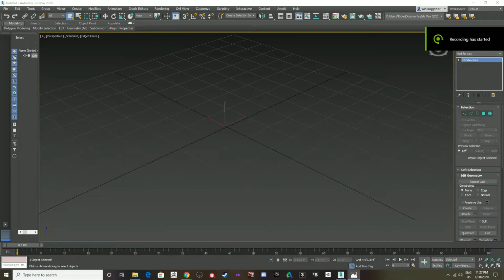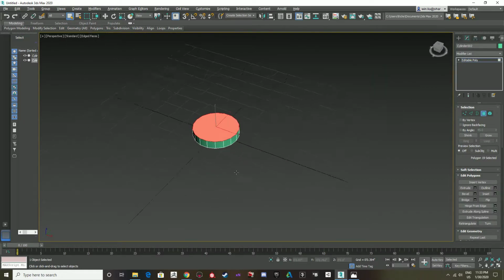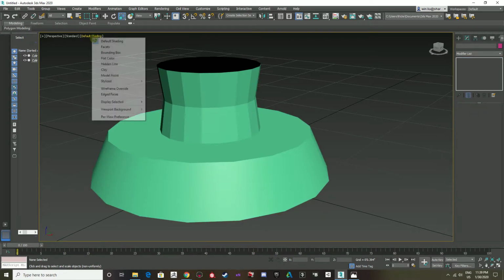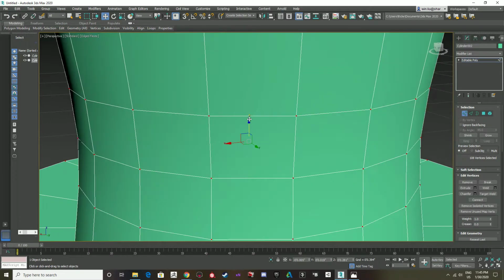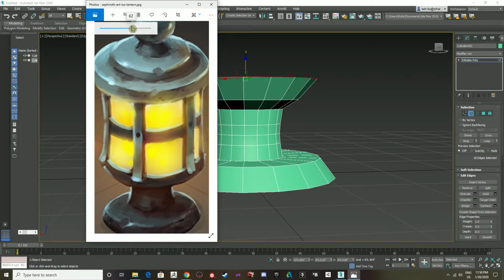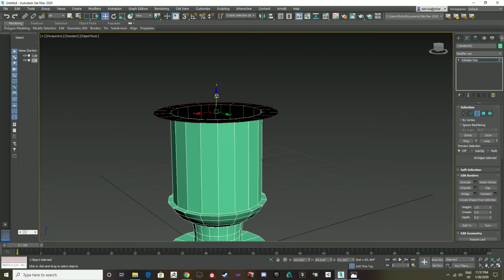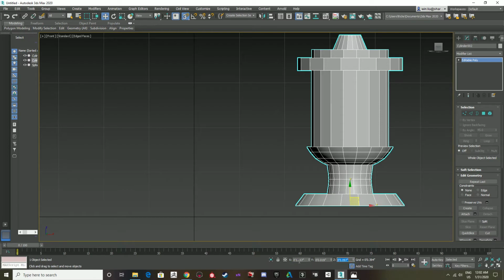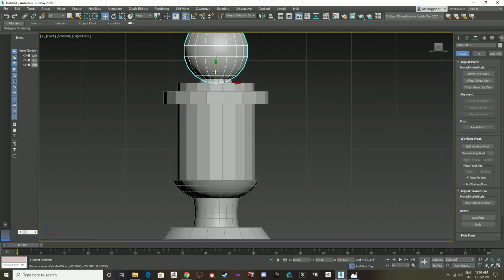Lantern Video 1